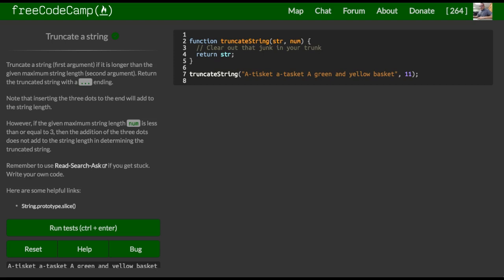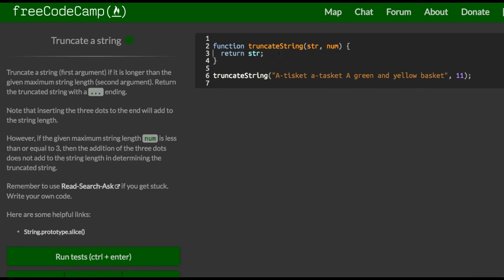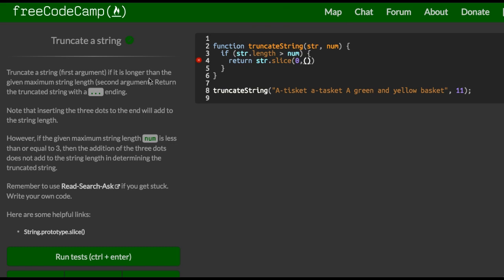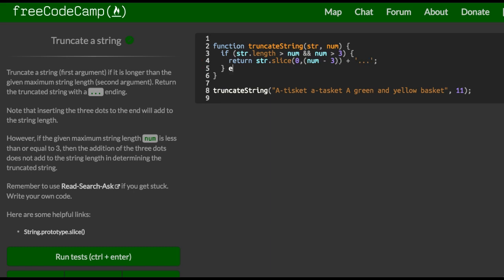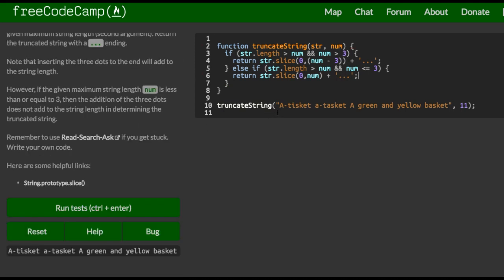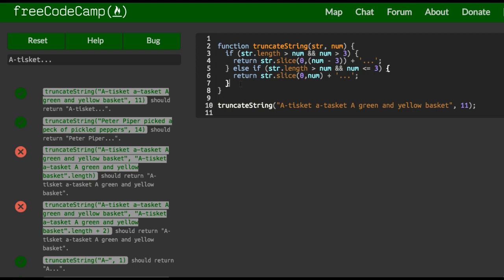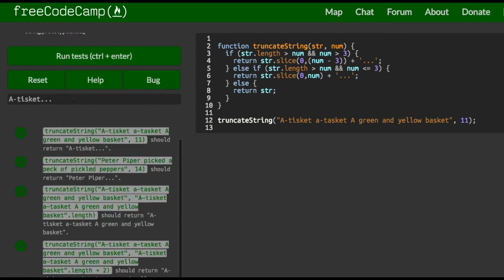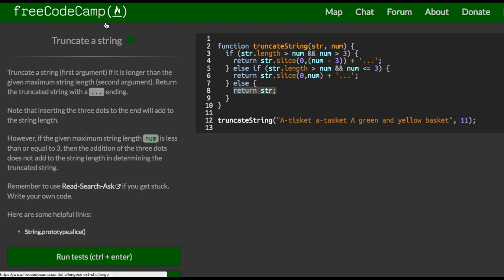Truncate A String, freeCodeCamp Review Basic Algorithm Scripting lesson 9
In this freeCodeCamp challenge we look at truncating a javascript string.  Javascript strings can be truncated with the slice method.  The slice method will allow us to extract a section of a string that we specify.  The first argument it takes is where you want to start the extraction from.  The second is where you want the extraction of the string to end and it will go up to but not include that position.  In this challenge we use an if else if condition to solve the challenge.